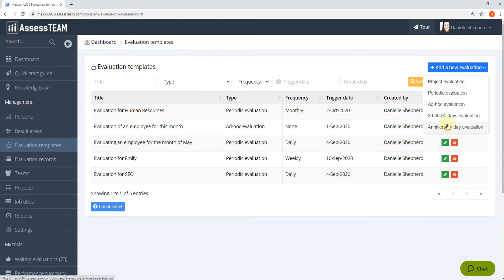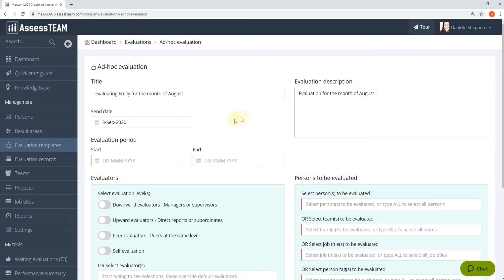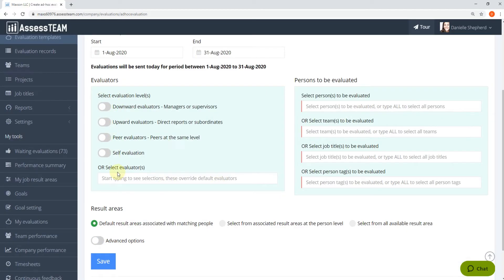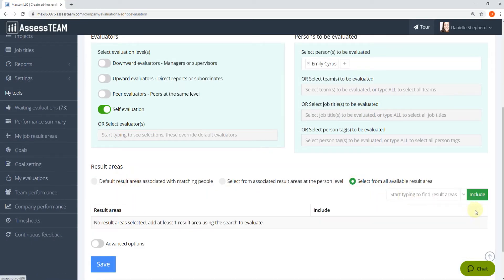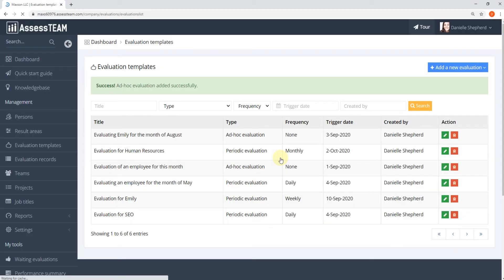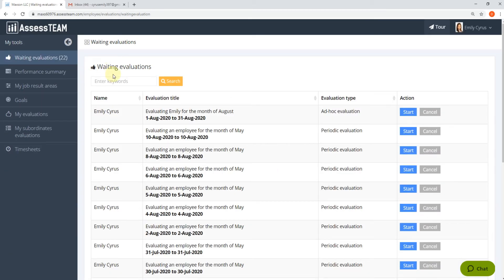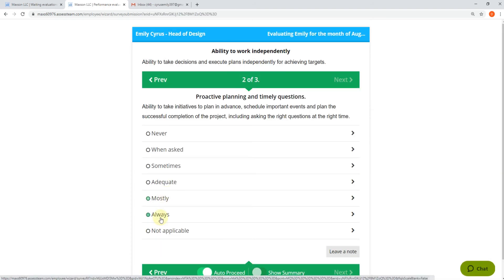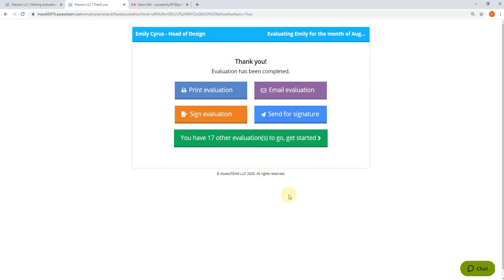Setting up 360-degree feedback employee self evaluation with AssessTEAM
Self evaluation is a vital activity to help make your appraisal process more efficient. When done correctly, it can provide several key inputs to the organization. Self evaluation offers a chance for employees to play an active role in their evaluation process. Thus, rather than simply being the receiver of the management’s feedback, the employees are given a voice.

Let's take a look at how to set up an employee self evaluation on AssessTEAM in minutes!

Step 1. Log in to your portal, and Click on Evaluation Templates to get started.

Step 2. Click on Add new evaluation - we can pick one of these templates that best addresses our evaluation needs, but for this experiment, we will use Ad-hoc.

1. Mention the title and the Evaluation Description. Select the Send Date and the Evaluation Period.
2. Next, from the available evaluation level options, select the Self-evaluation option. Select the persons, teams, or job titles to be evaluated.
3. Go to result areas and click ‘Select from all available result areas’ to customize your evaluation criteria.
4. Finally, click on the Save button, then click on confirm to send the evaluations.

Evaluation can be completed using the links shared in the email, through smart devices, or on the assessteam.com console. Select waiting Evaluations to start a pending evaluation. Click on start evaluation, select answers as appropriate, leave notes wherever applicable.

Click on the Finish button to complete the evaluation.